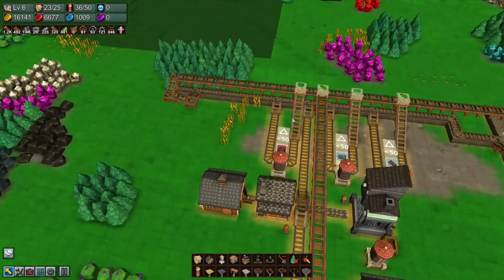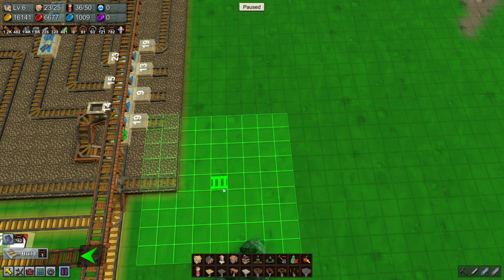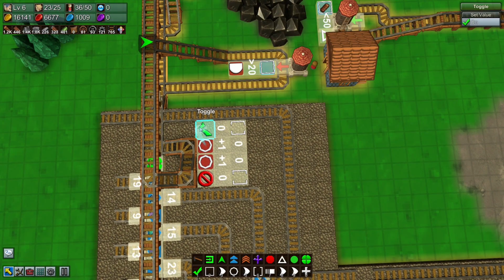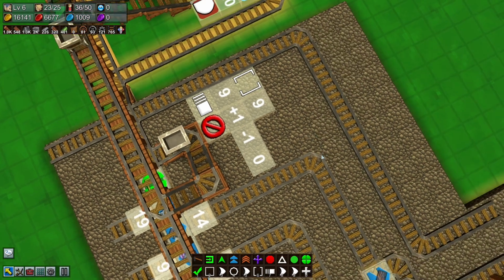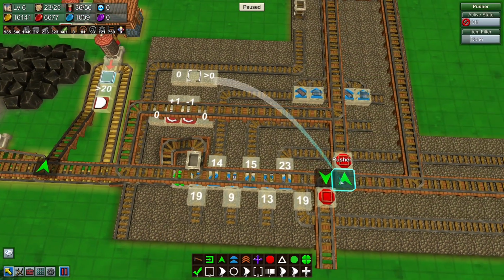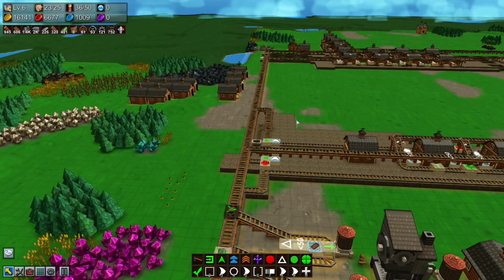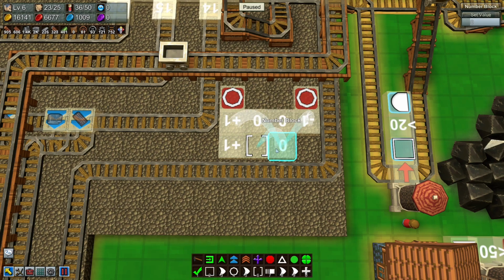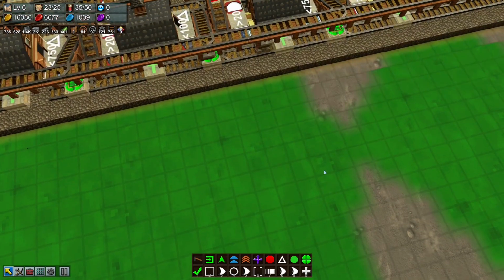Factory Town Grand Station - 13 - Balancing Logic